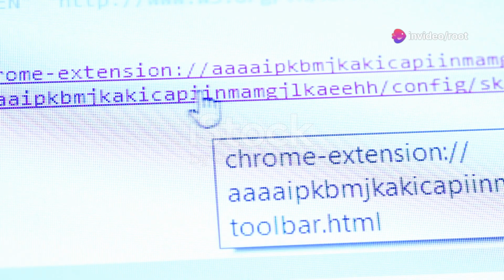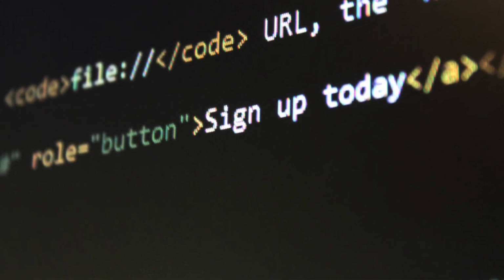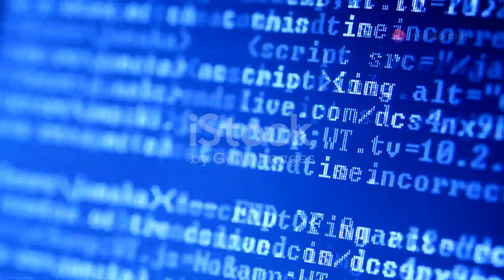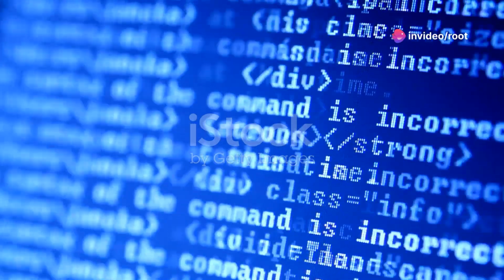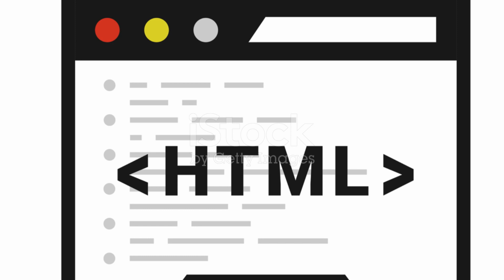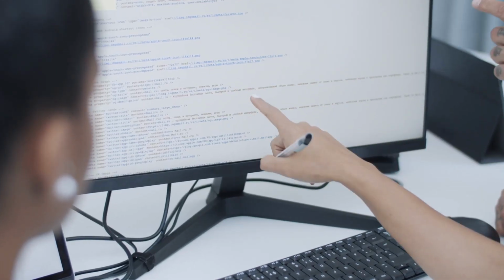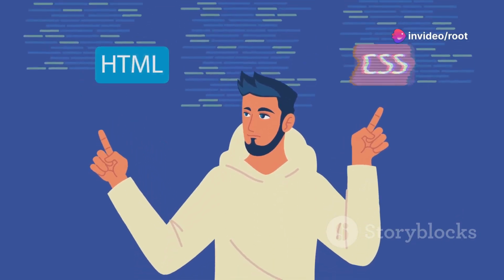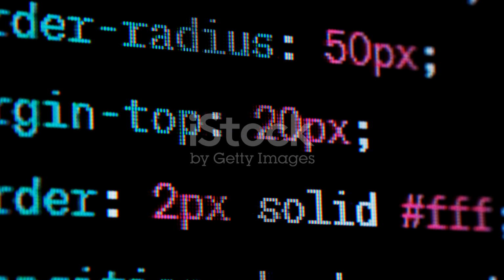Learn the basics of the html within 2 minutes. part 1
|| HTML Basics  Your First Step to Web Mastery! Learn the basics of the html. ||

If you want to participate in the giveaway then follow these steps🤩🤩⬇⬇⬇⬇

2. You must like at least five of my videos on each platform and comment “root.giveaway”